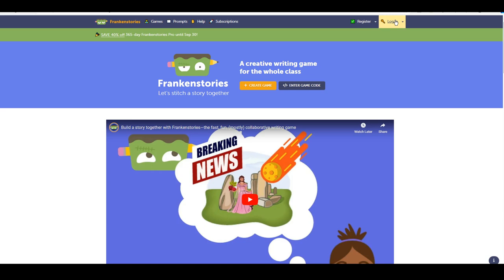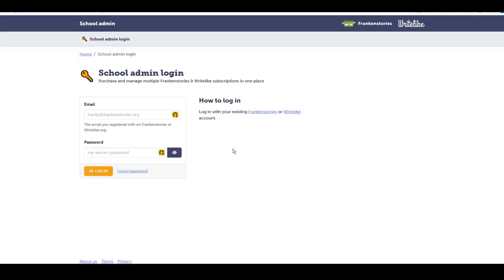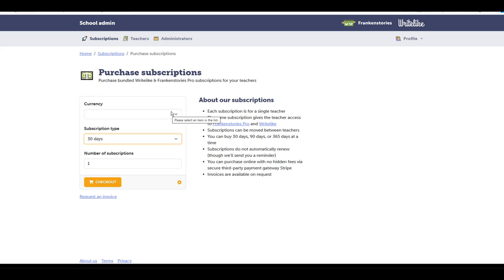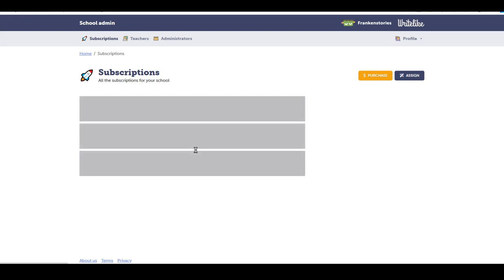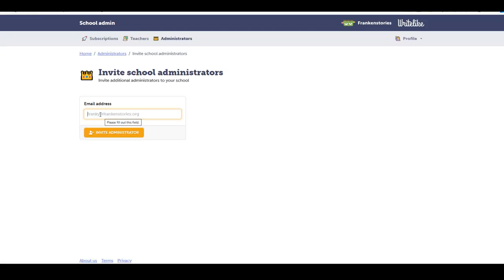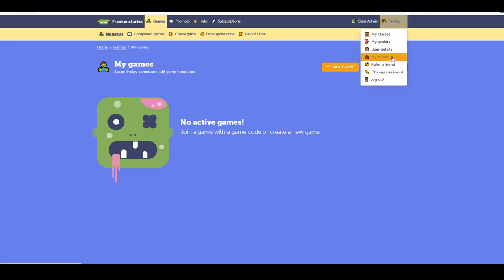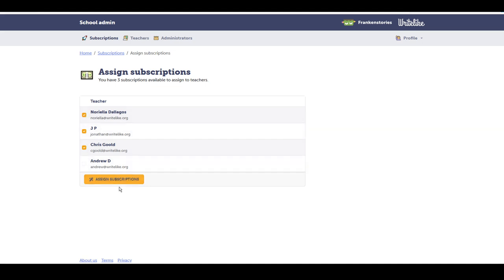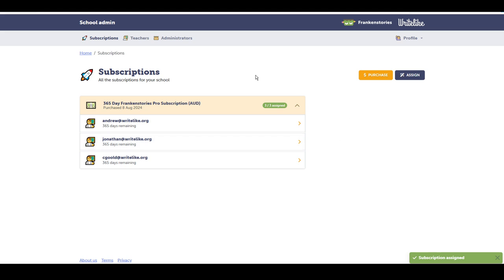Managing Subscriptions for a School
This video tutorial demonstrates how to create a School Account. With a School Account a user can purchase multiple subscriptions and allocate them to teachers.